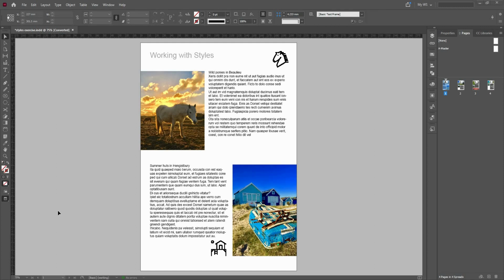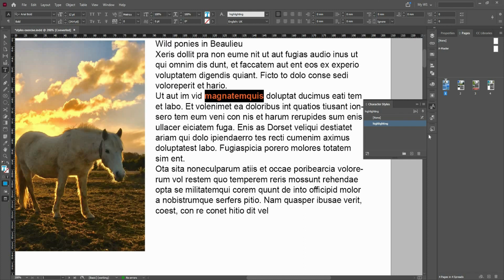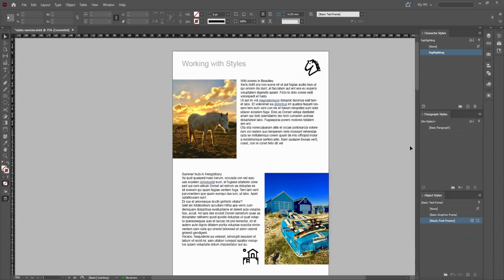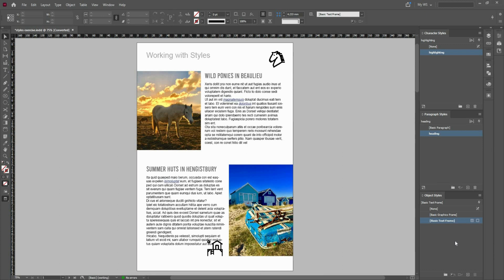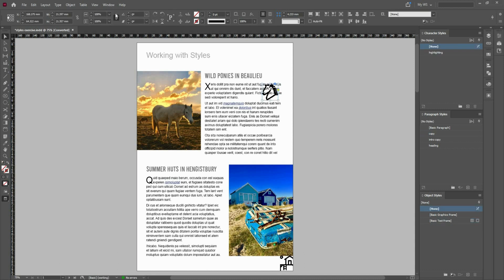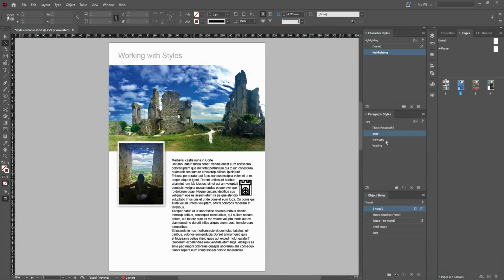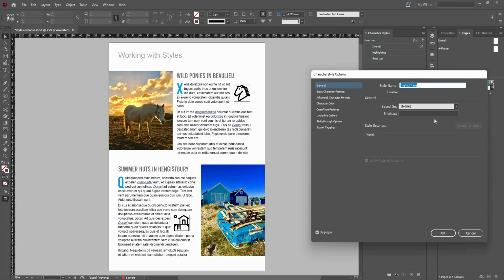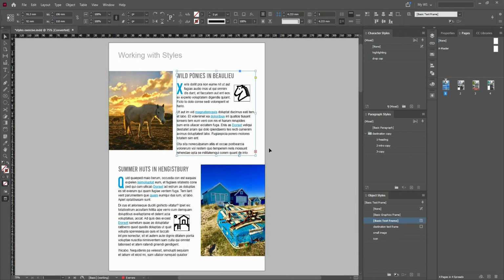Mastering Styles in Adobe InDesign